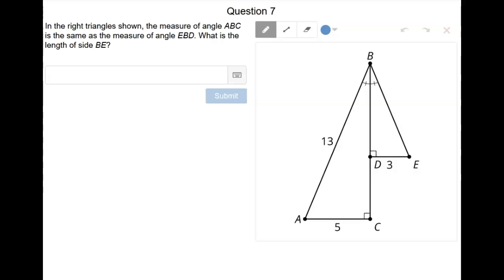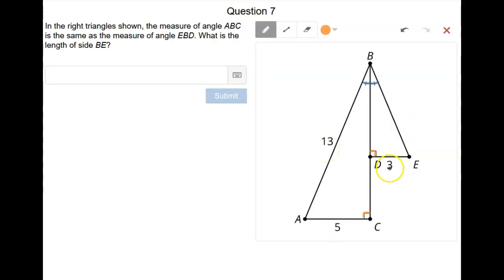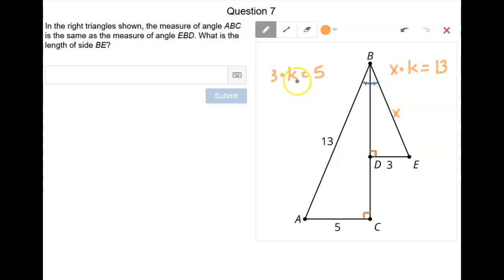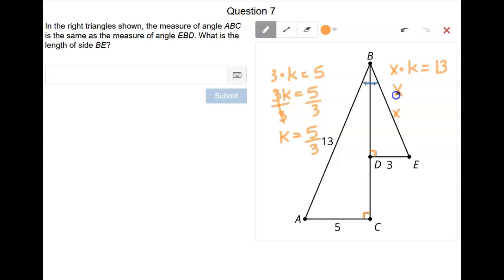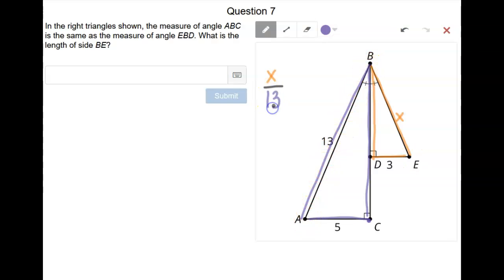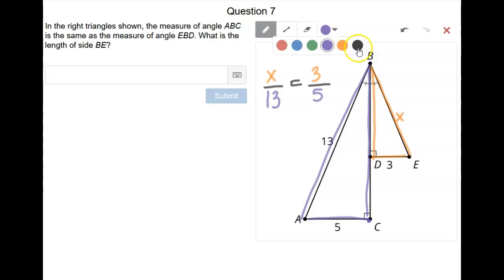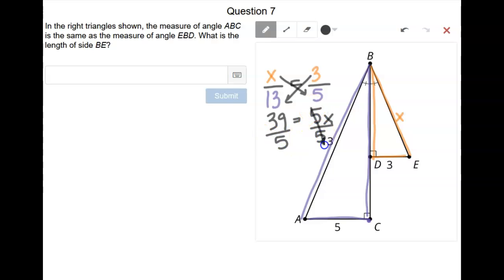IM Geom U4L7 q8